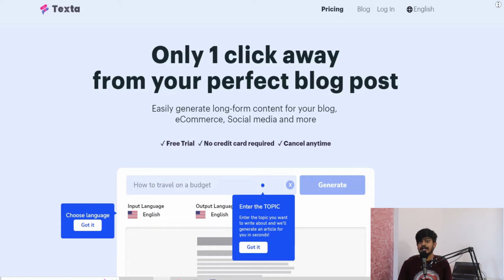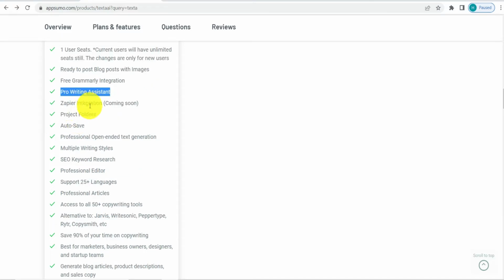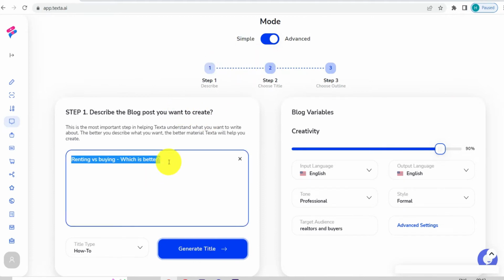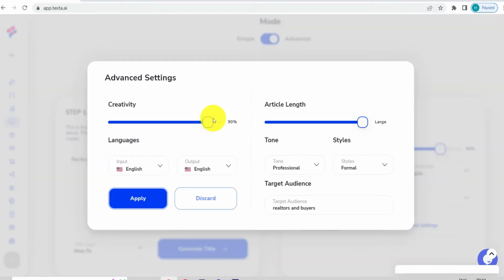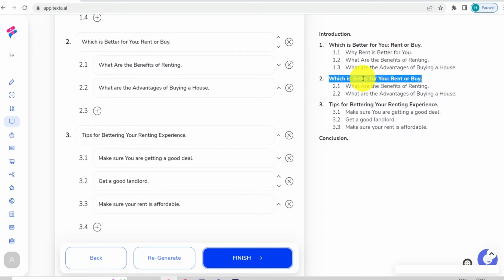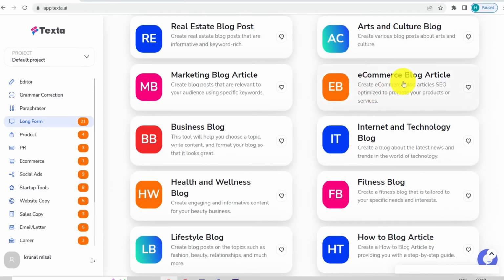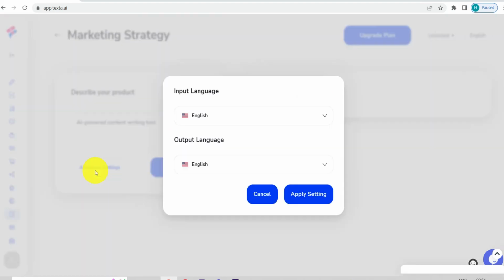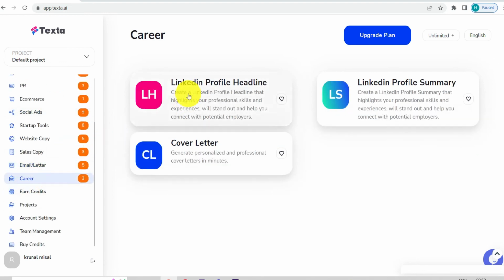Texta AI Review:➡️ Best Article Generator & AI Copywriter? | 🔥1500 Word Article in 10 Seconds🔥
In this video we do a review of texta ai to see if it is the best all-in-one article generator and ai copywriter.

⏰Timestamps⏰
00:00 Intro
01:05 Texta AI lifetime deal
01:56 Texta AI overview and dashboard
02:35 How to write a blog post
08:38 Conclusion

We also discuss:
-Texta ai plans and pricing
-Texta ai appsumo lifetime deal
-Texta ai features and templates
-How to generate a full blog post using texa
-how to write short form copy using texta